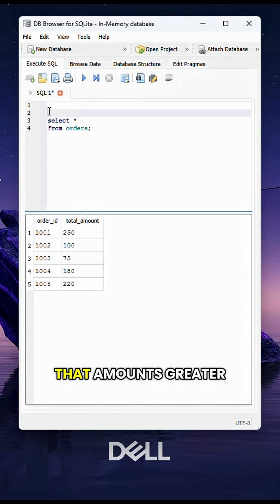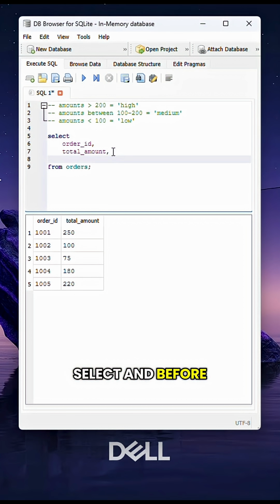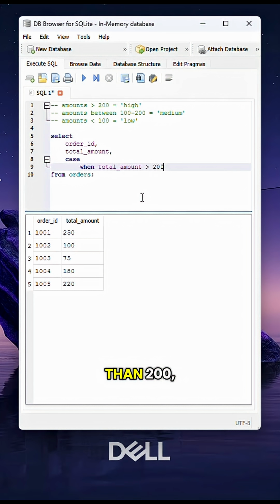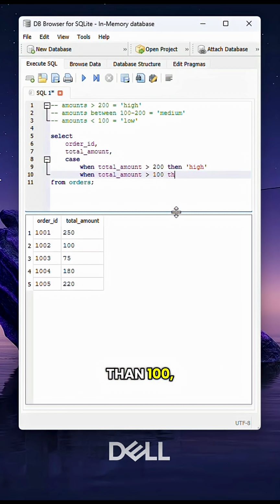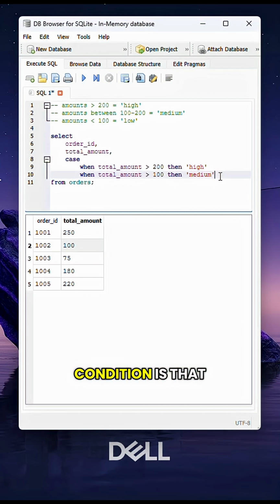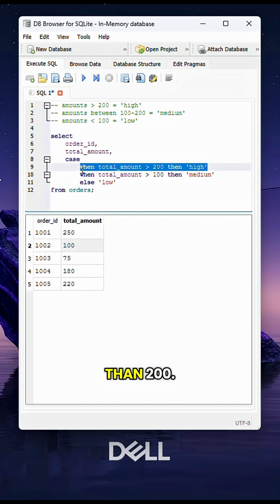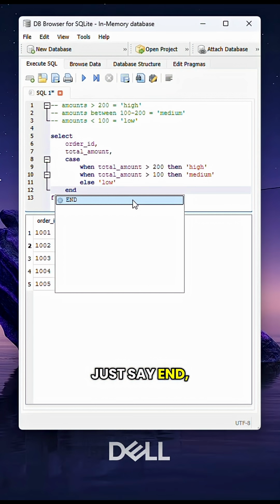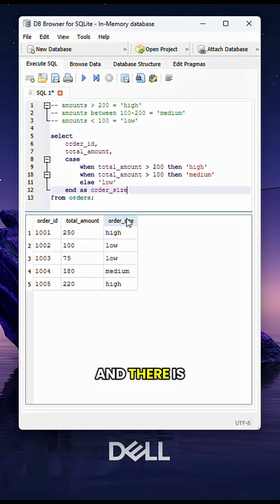SQL in 30 Day 22: CASE statements